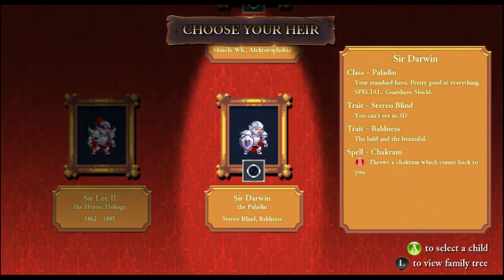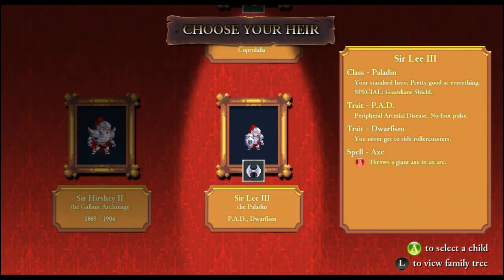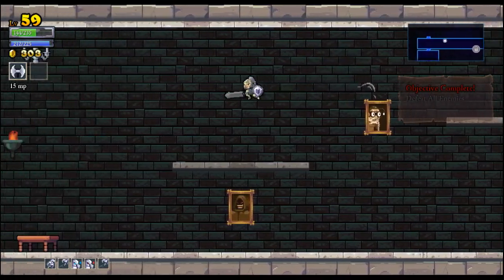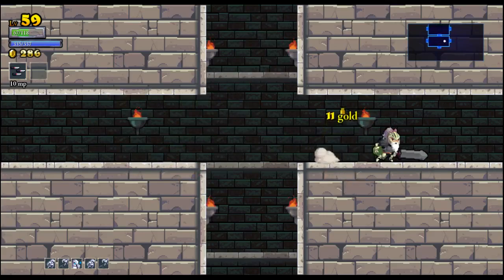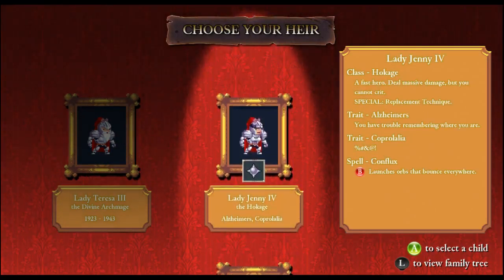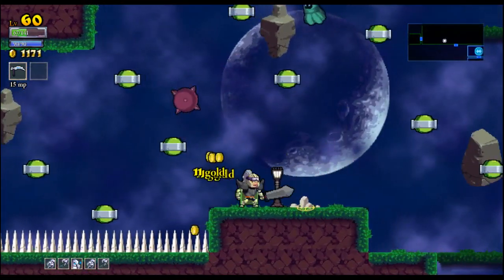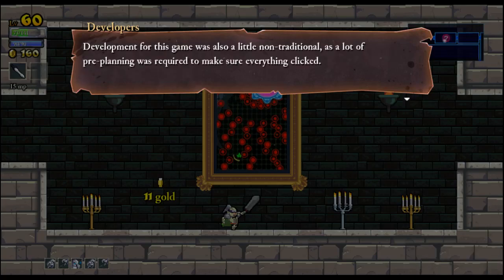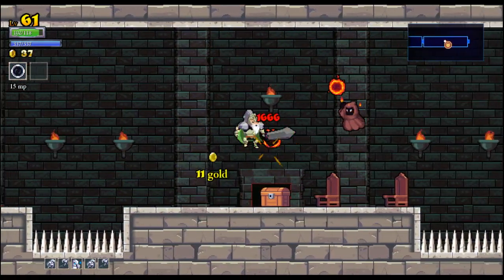Let's Play Rogue Legacy - Part 8 - Mother Maya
Like Mother May I? I don't even know anymore...